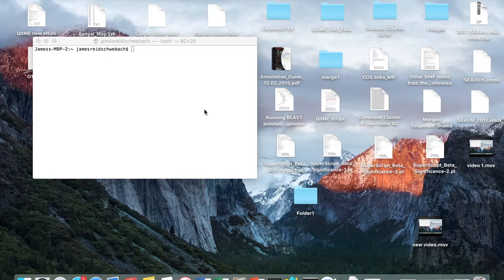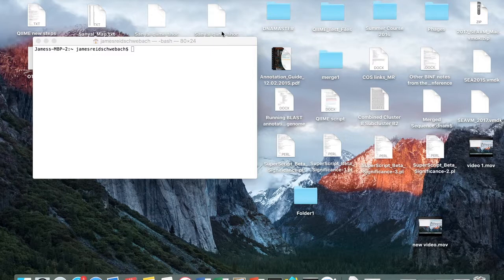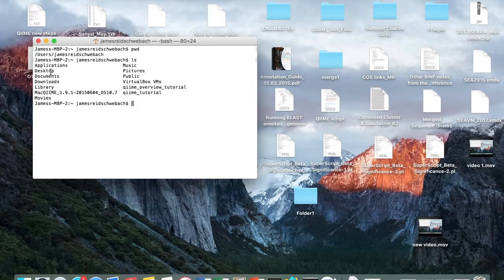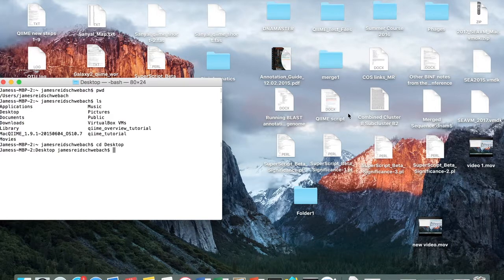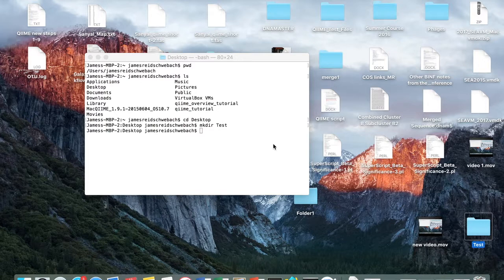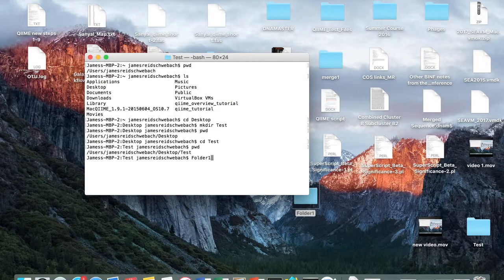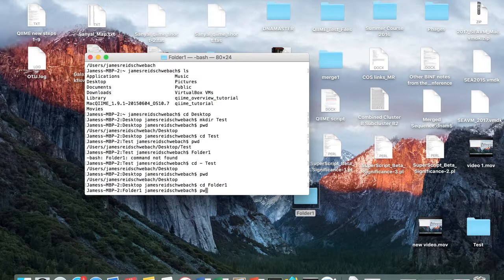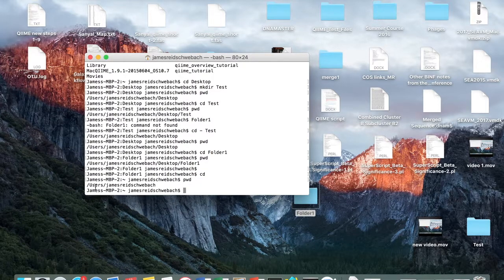Basic UNIX Commands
This is a basic overview of some UNIX commands that are essential to know.